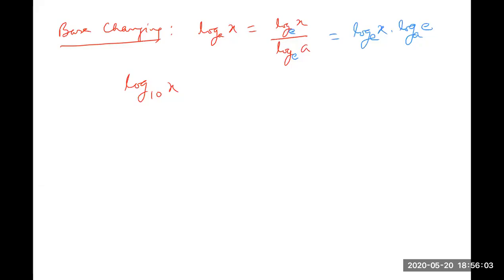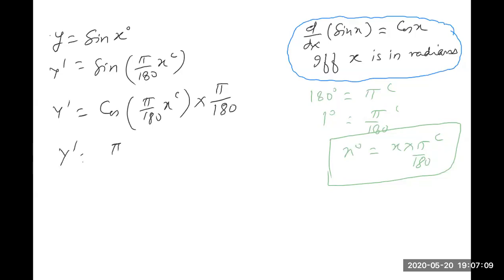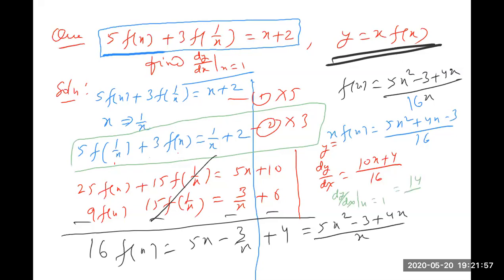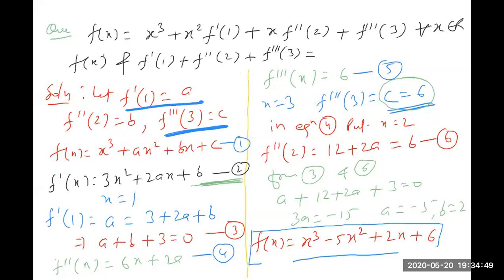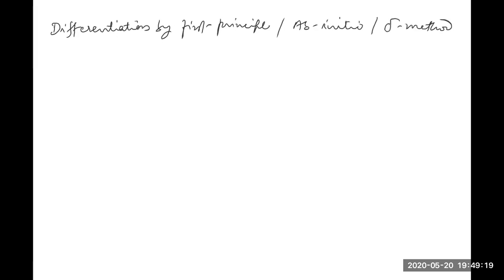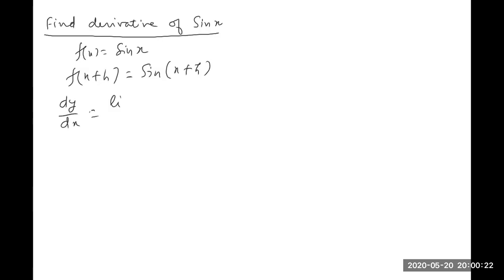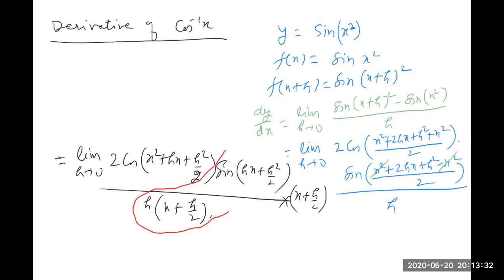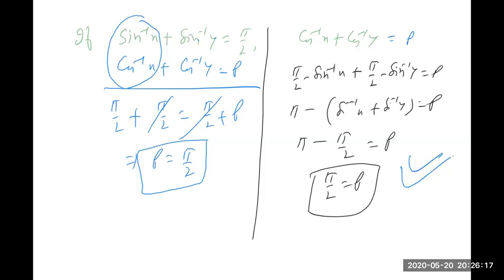MATH XII-13: DIFFERENTIATION-6